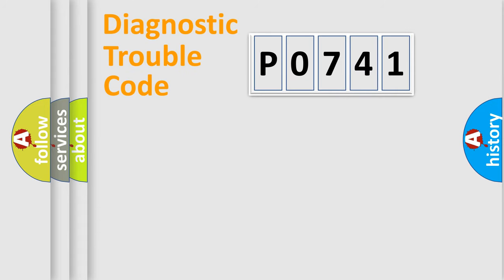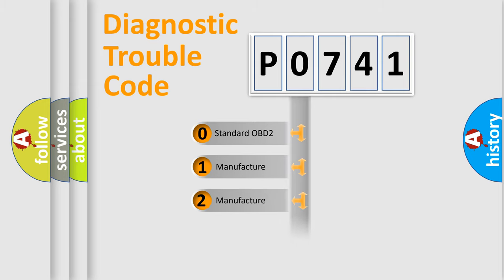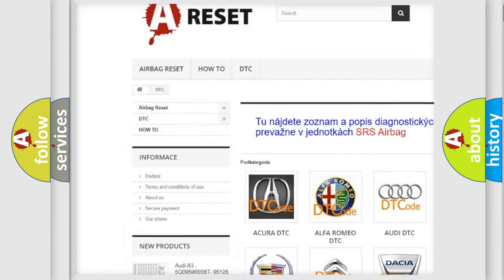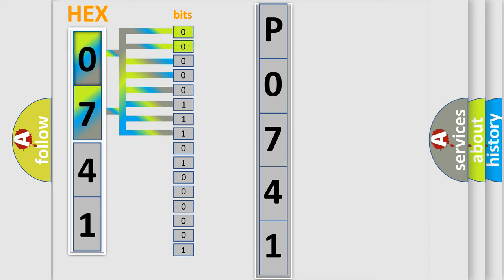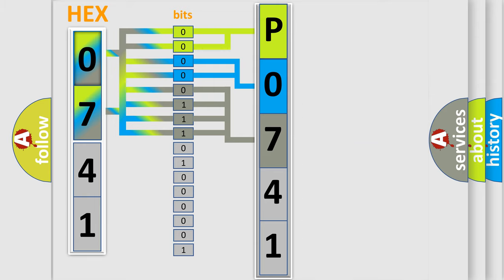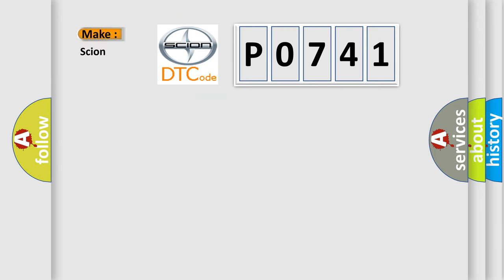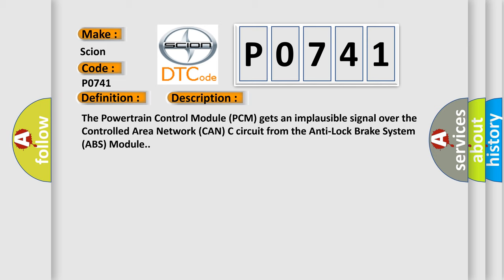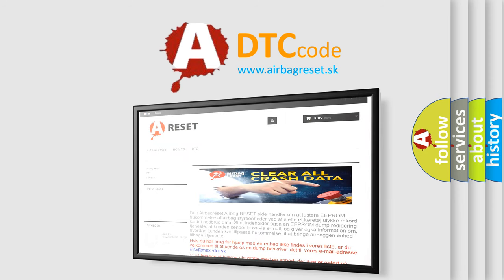DTC Scion P0741 Short Explanation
Contents:
0:21 Basic DTC analysis according to OBD2 protocol standard.
1:48 Insight into programming
2:58 A diagnostically understandable description of the Diagnostic Trouble Code
3:05 Basic error definition

Make:
Scion
Code:
P0741
Definition:
Wheel Speed Signal Right Front Rationality
Description: